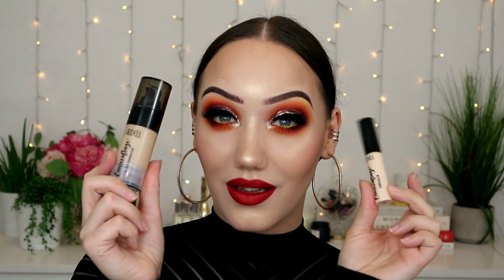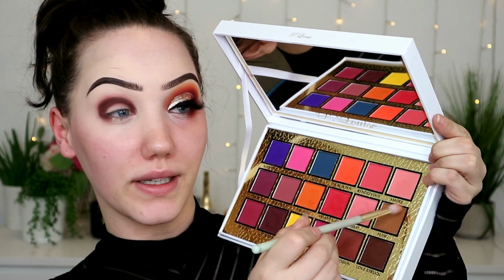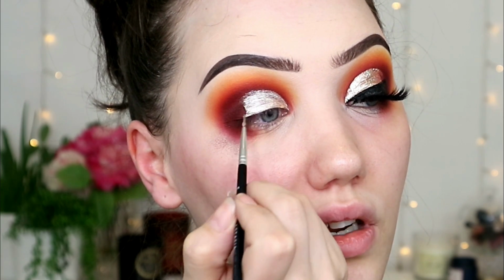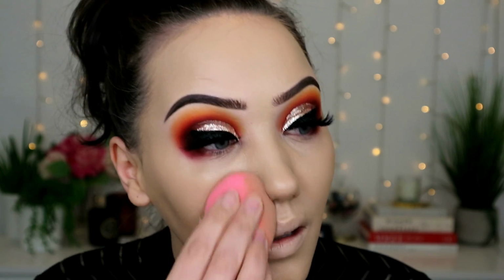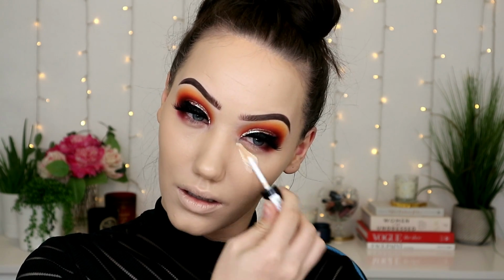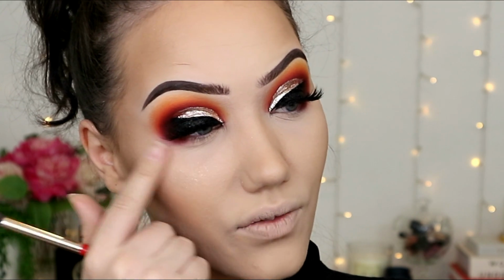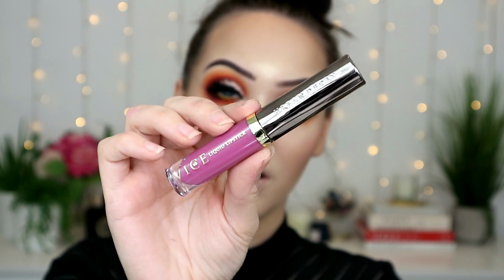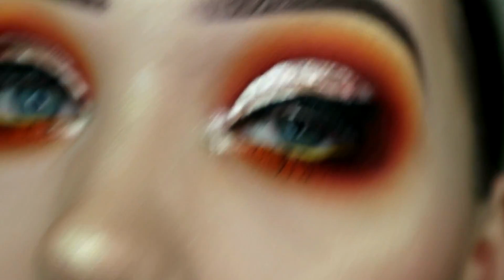FULL (ISH) FACE FIRST IMPRESSIONS! ARDELL FOUNDATION, SECRET SINNER PALETTE | MAKEMEUPMISSA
OPEN ME

Let me know what you think of this (almost) full face first impressions!

Benefit roller liner
MUR eye glisten
Ardell Foundation
Ardell concealer
Stila highlighter palette
Wet n Wild Blush
UD ZZ liquid liptick
Huda Heartbreaker lipstick

Love you!

xoxo